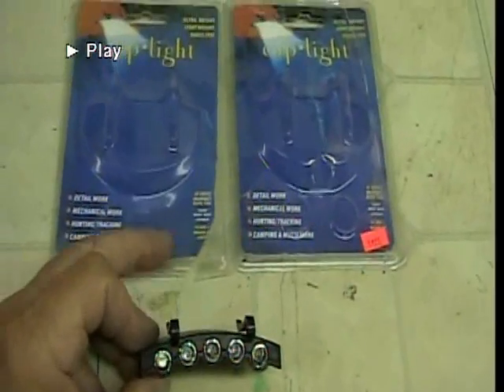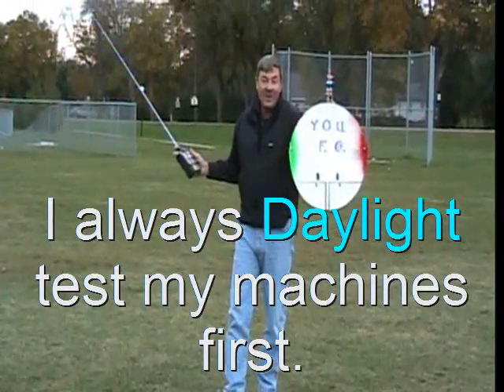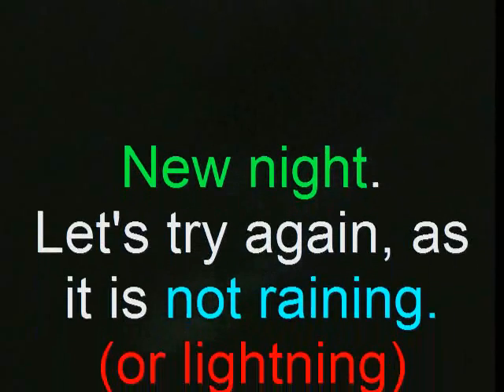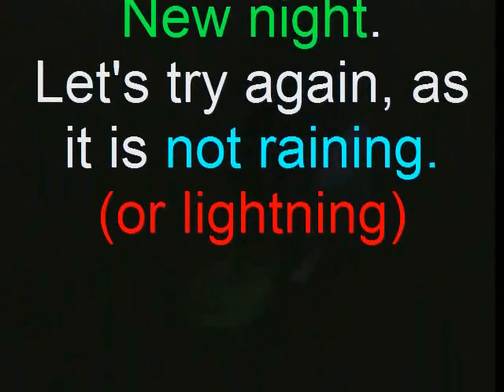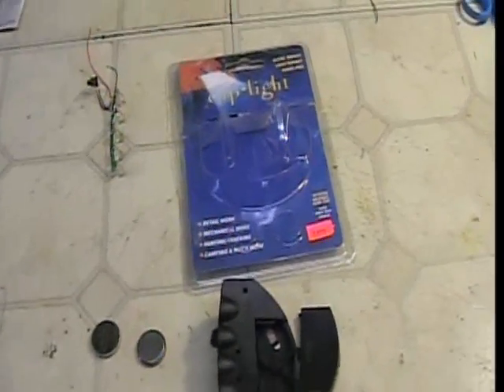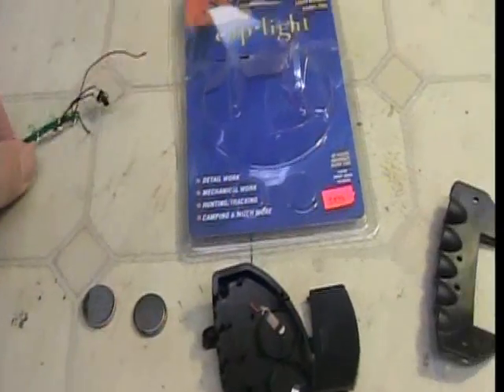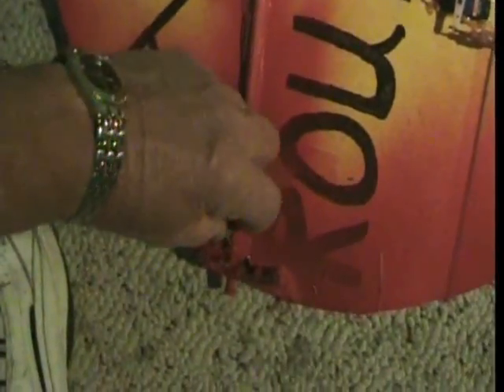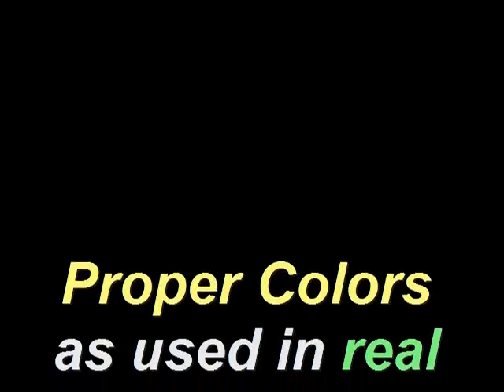RC NIGHT-FLYING UFO "You .F.O!"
The You.F.O.is my Roun-tuit by day and my You.F.O. at night.
Here is how I used the cap-lights to illuminate the body of the plane
in conventional light format.
Making your plane into the Star Spangled Light show may look great on the ground, but if you are up high and doing stunts, it is difficult to tell where your at unless you configure your lights like real airplanes.  It works for them, because the can see if a plane is coming or going.  It is also FAA regulation.

It is also very important to be able to see your lights when coming and going and when upside down.  You also should make the bottom plain because when flying around in circles, you will never see the bottom much, so orientation is not so hard to keep.

Most people cant even fly in the daylight because of losing orientation. Most crashes are the result of getting lost because the plane is too far away to tell what is happening.

When I wrote the very first Night Flying article years ago in Model Airplane News Magazine, it was from lots of flying and experimentation.  We found that standard FAA configuration is still the most easiest way to see what your doing.

Too many lights and strobes usually make your night vision go away too, so hence I stick with what I can understand and fly with the most ease.

The diameter of my You.F.O is 20 and made from foam-board from Staples. The motor is a 120 watt, outrunner with a 2100 Mah Lipo battery and Great Planes 35 amp Speed controller.
I am using only 3 channels.  Motor, and elevon mixing. (Elevator and Aileron)

I hope you enjoy this fascinating and exciting way to fly and will try it yourself someday.
Want a real plane check out NitroPlanes.com
Dave